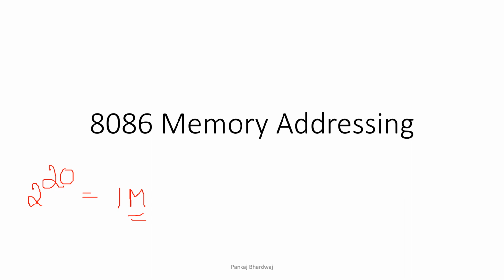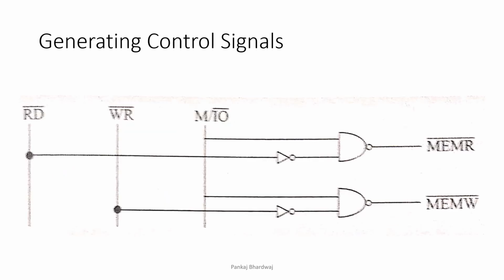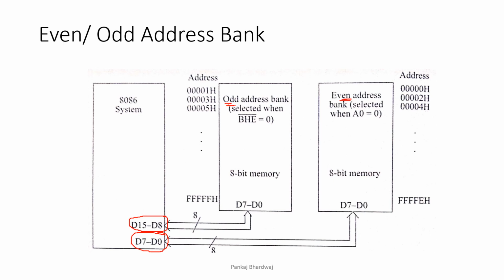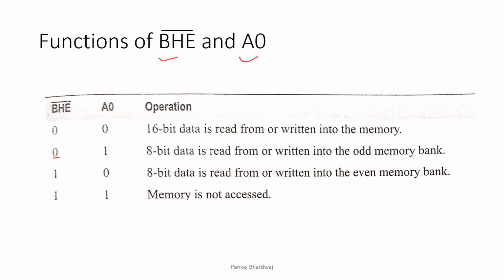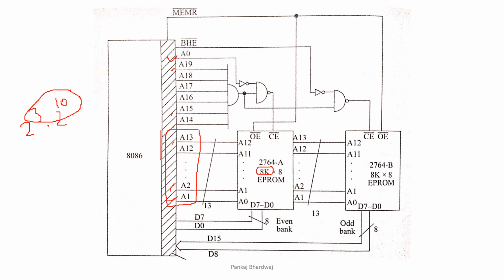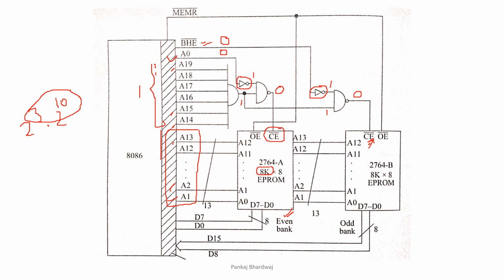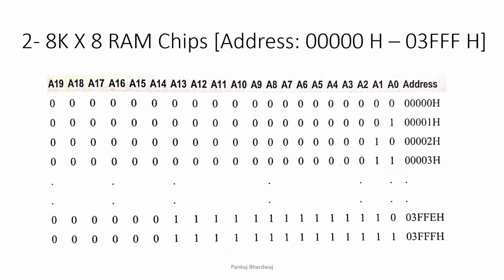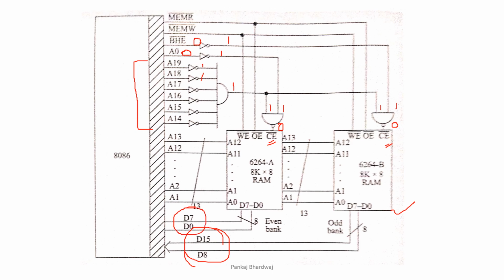8086 Memory Addressing